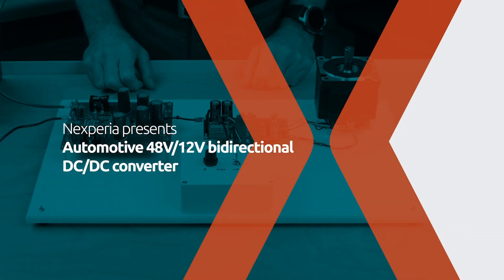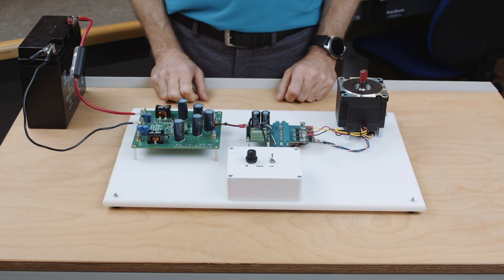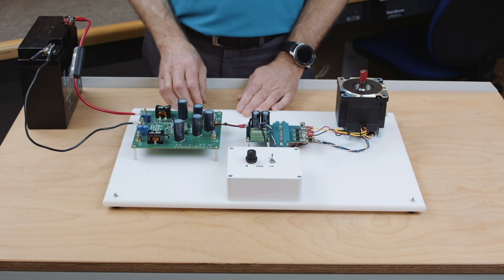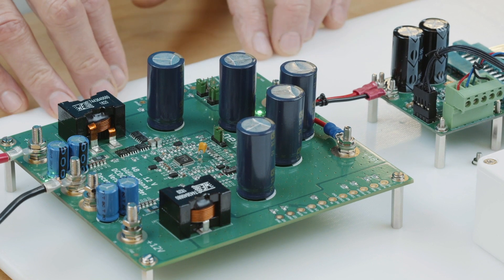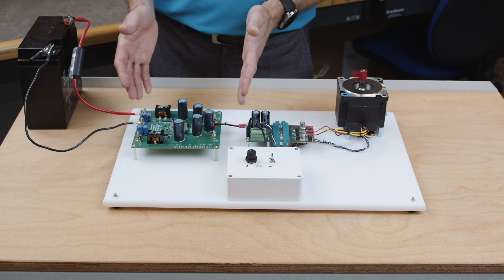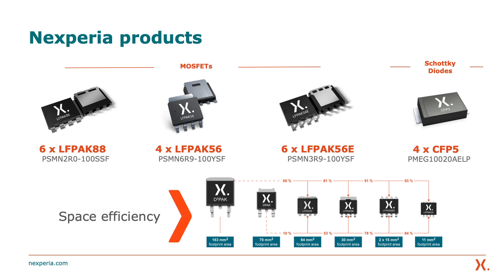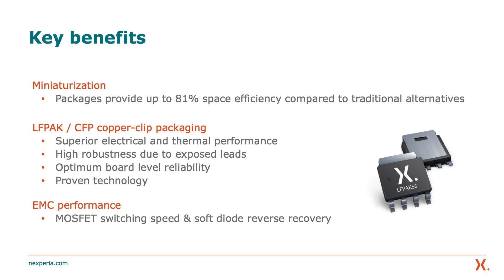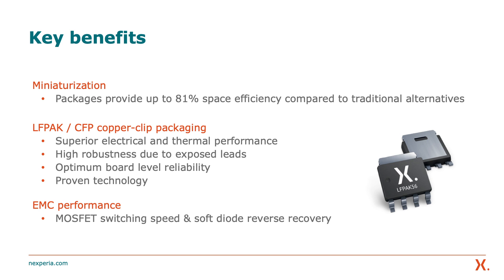Automotive 48V/12V bidirectional DC/DC converter featuring LFPAK88 100V MOSFETs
When designing bidirectional DC/DC converter circuits, soft and efficient switching is becoming more important in order to minimise switching losses, without adversely affecting EMC.  In this demonstrator we are showing a high-frequency, high-power DC/DC converter using the latest generation 100V power MOSFETs from Nexperia, to demonstrate how our combination of latest silicon technology and copper-clip packaging can address these common issues. Featuring LFPAK88.